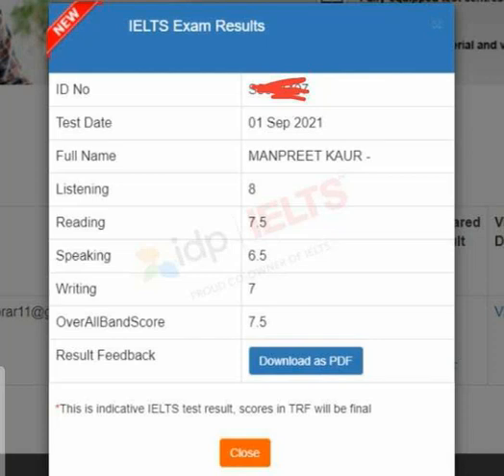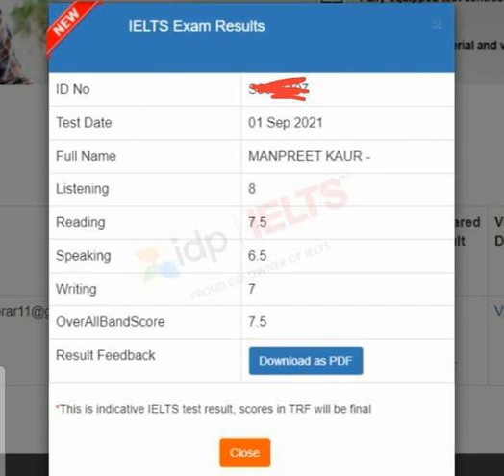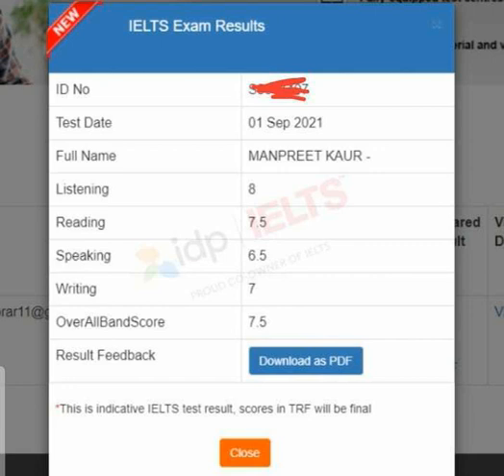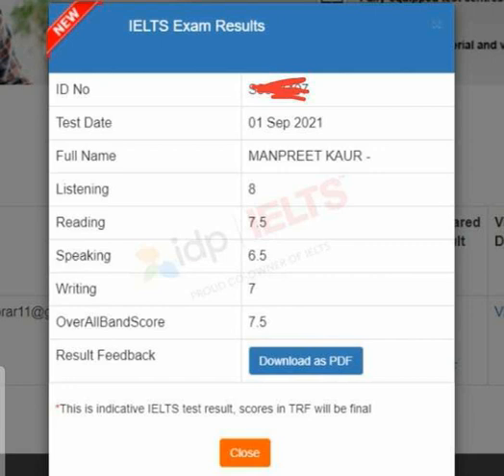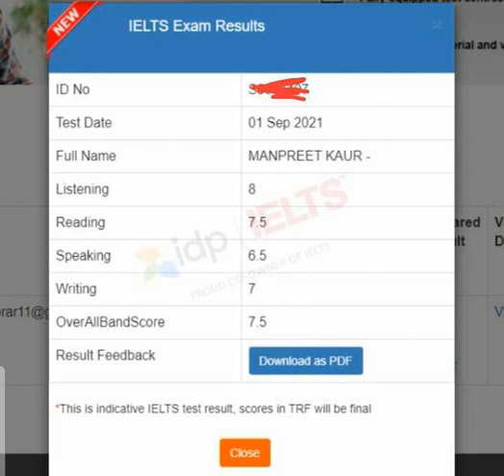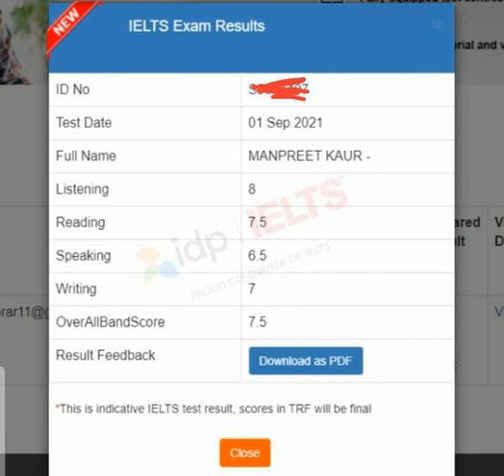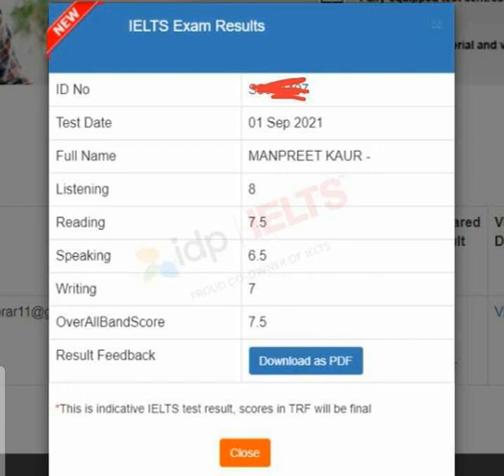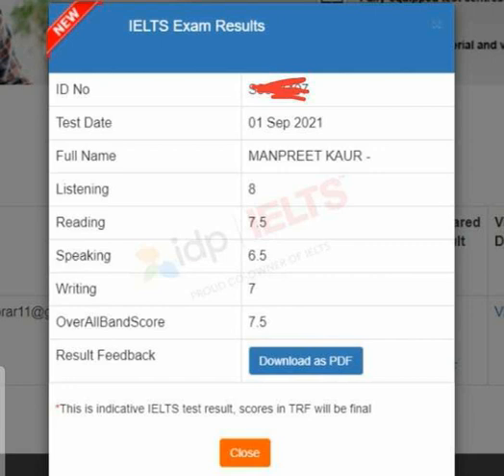SHOCIKINGLY UNEXPECTED IDP'S IELTS RESULT || IELTS LATEST RESULTS 2021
Telegram group: Talwinder Sir's IELTS coaching, material and tips techniques